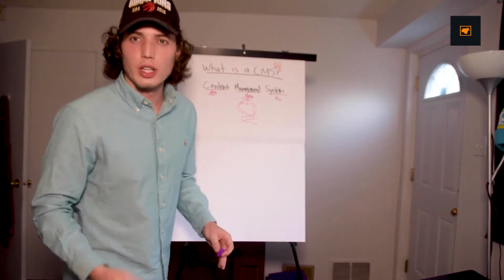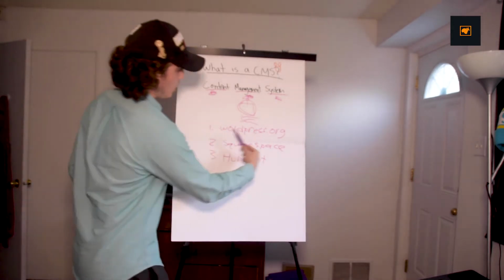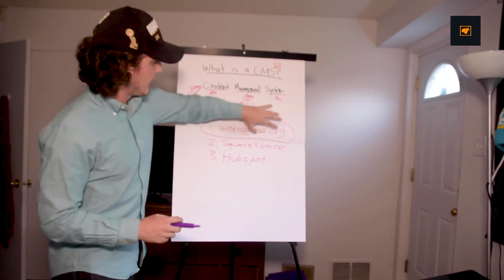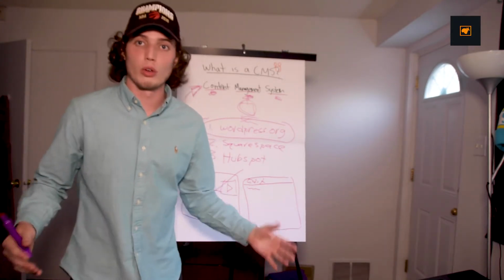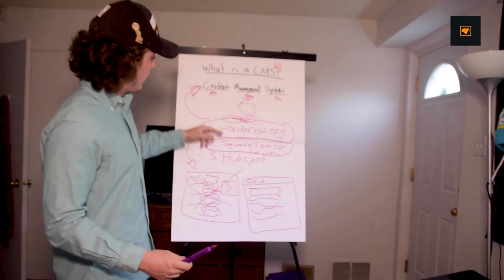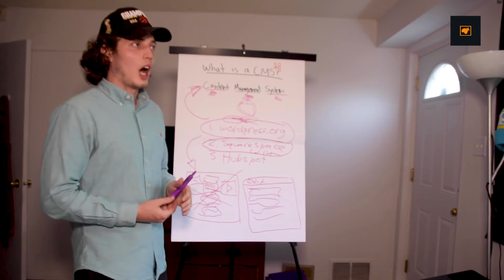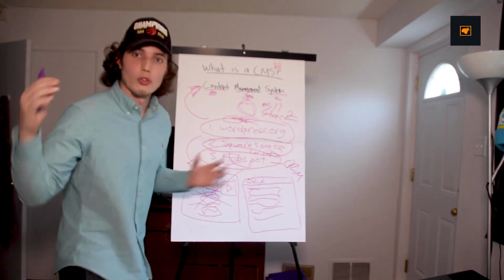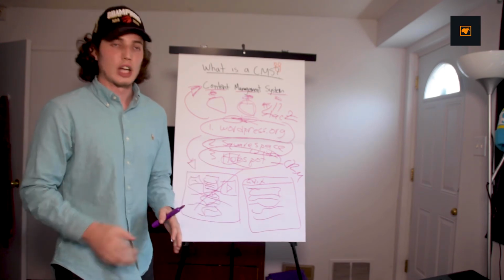What is a CMS: WordPress vs. Squarespace vs. HubSpot? (Complete Breakdown)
My name is Thomas Durham. I'm a 23-year-old entrepreneur, digital marketer, and web developer. I own a web design agency called Mango Digital.

What is a CMS?
What is a content management system?
Content Management System
WordPress vs. Squarespace vs. Hubspot
CMS vs. CRM
CMS definition
CMS Complete Breakdown